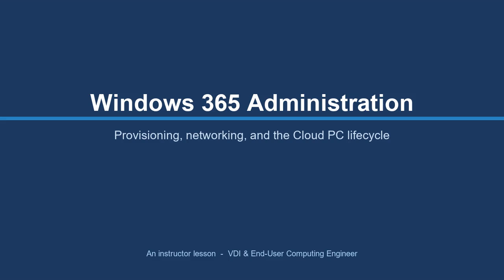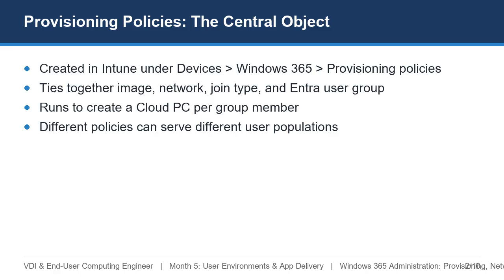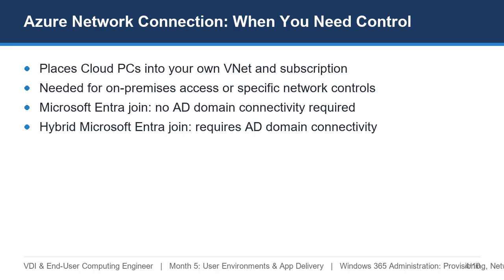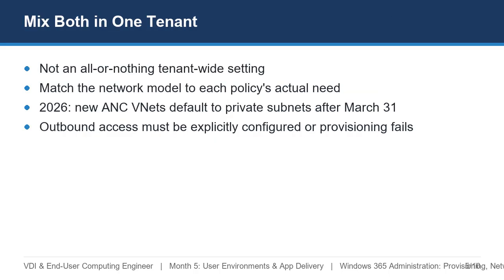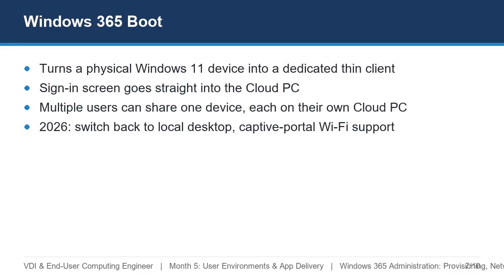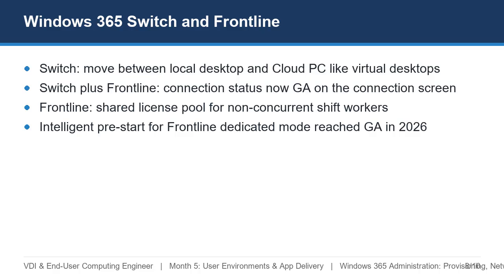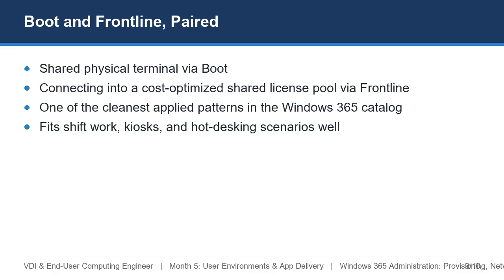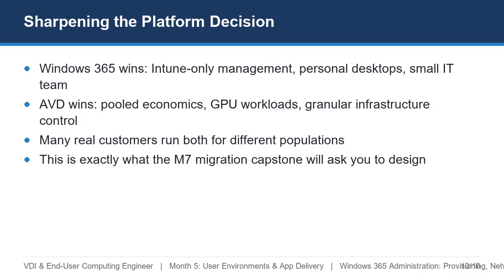vdi m5 l05 windows 365 administration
Windows 365 trades AVD's infrastructure control for a fixed-price, Intune-first Cloud PC. This lesson covers provisioning policies, the choice between Microsoft-hosted network and Azure network connections, day-to-day Cloud PC lifecycle operations (restore points, resize), the current state of Windows 365 Boot, Switch, and Frontline, and when a customer should actually be on Wi…

In this lesson you'll learn to:
• Build a Windows 365 provisioning policy and explain what each configuration choice controls
• Choose between Microsoft-hosted network and an Azure network connection (ANC) for a given customer scenario
• Perform core Cloud PC lifecycle operations: restore points, resizing, and reprovisioning
• Describe the current purpose and state of Windows 365 Boot, Switch, and Frontline